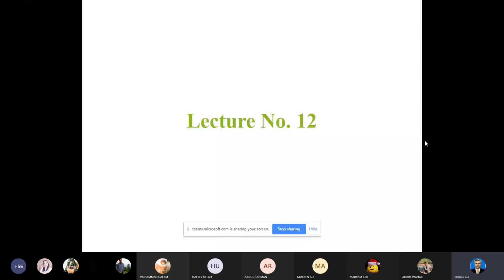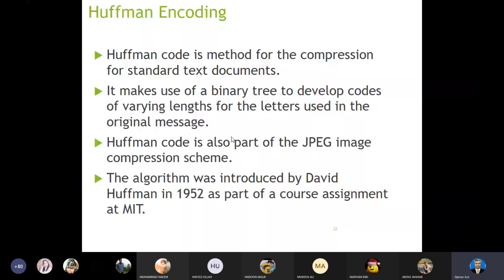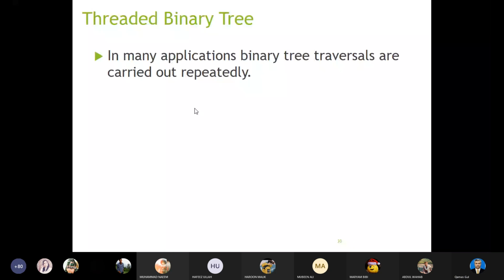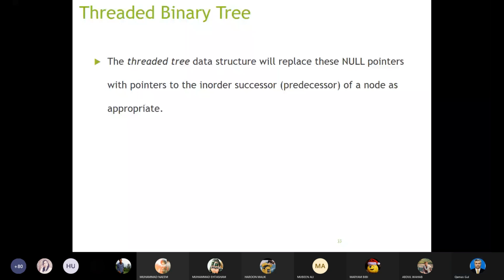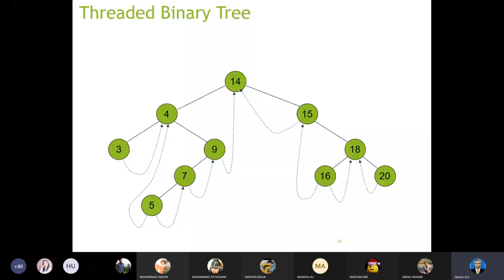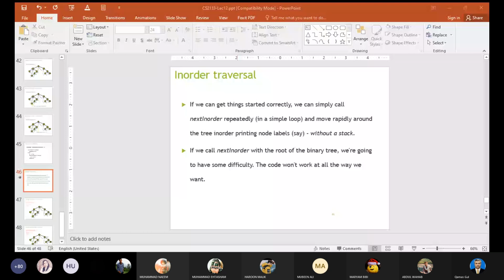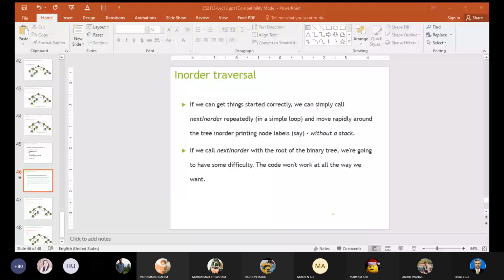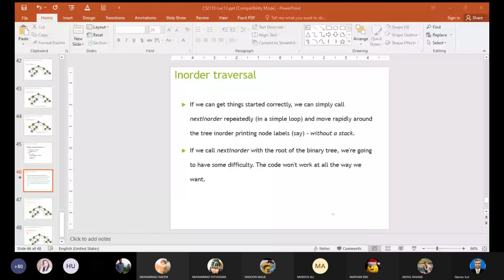dsa lec 13